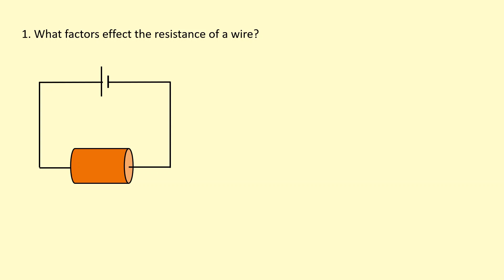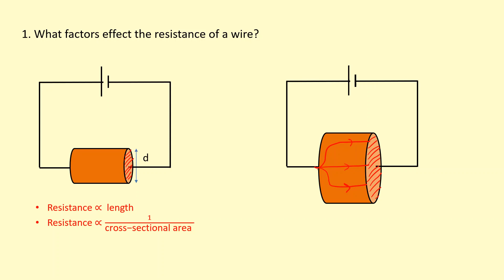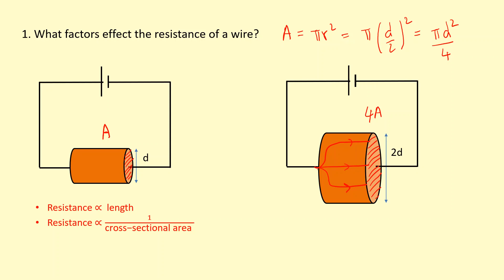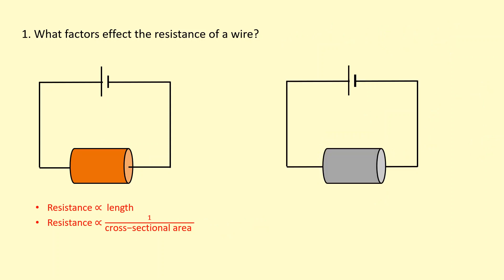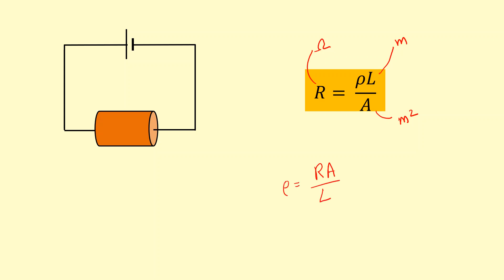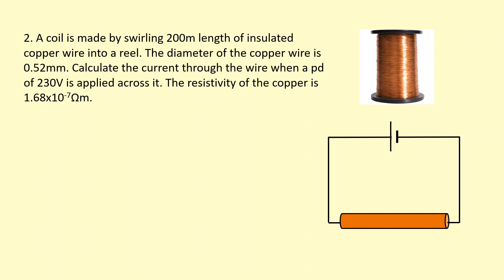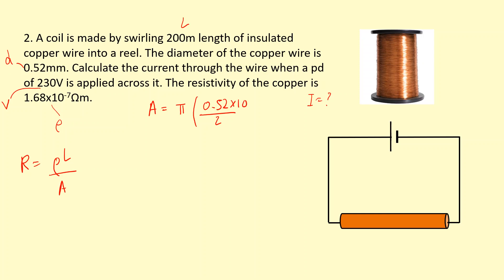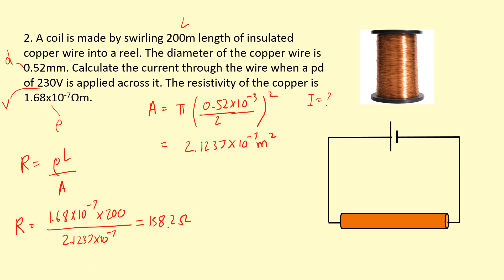3.12 What is resistivity?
0:00 - Length
0:28 - Cross-sectional area , diameter & radius
2:18 - Resistivity (or material)
2:54 - Equation and units
3:45 - Example calculation
5:54 - Questions
5:59 - Answers .